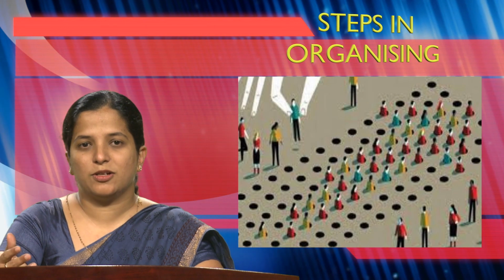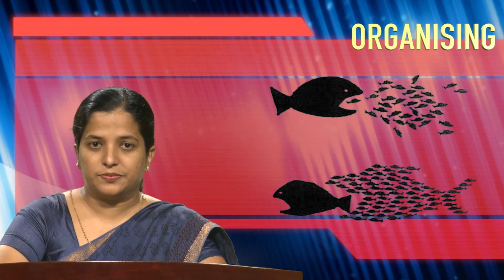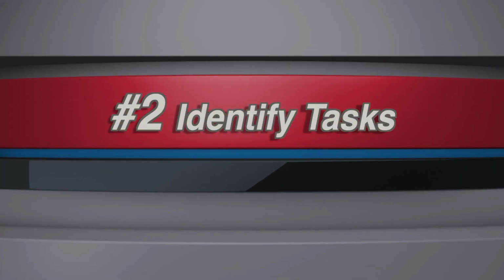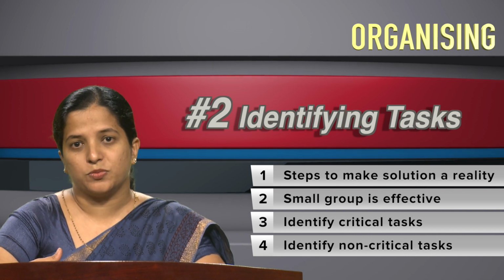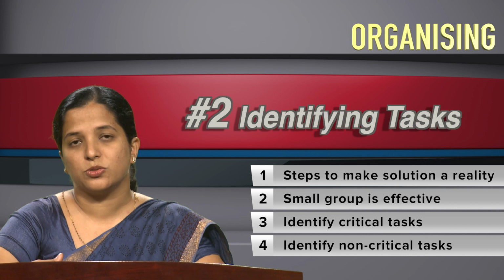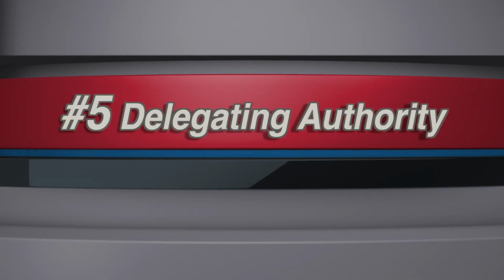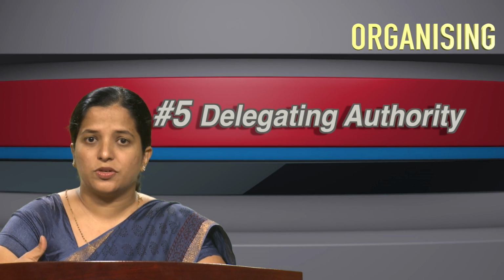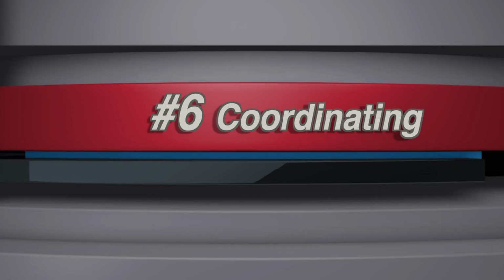Organizing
Organizing by Anna Tresa Manuel, Management Studies, 2015-16